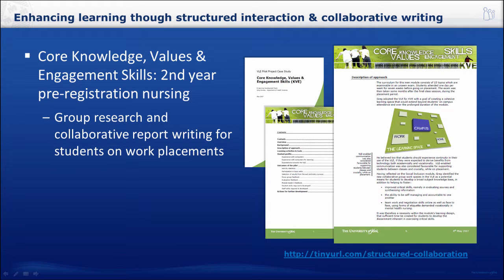York TEL Handbook - Enhancing - Case Study - Structured interaction and collaborative writing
Core knowledge, values and engagement skills [PDF] - Greg Rooney, Department of Health Sciences.

Use of online collaborative space to support student critical thinking and review.